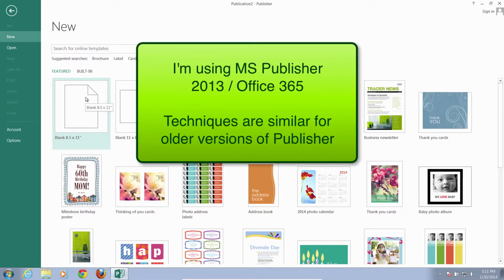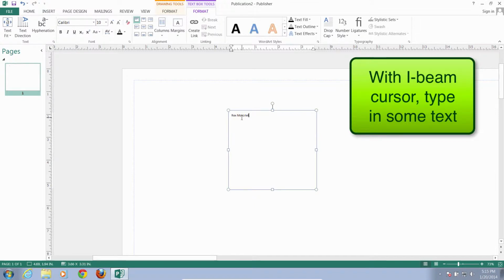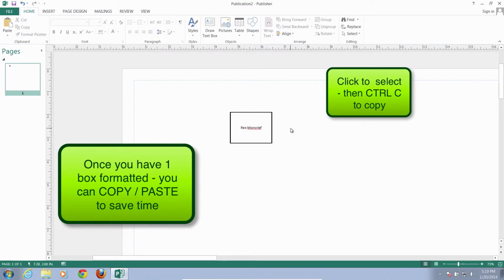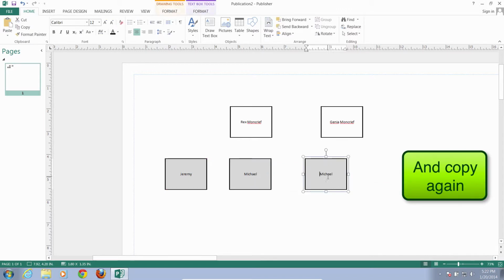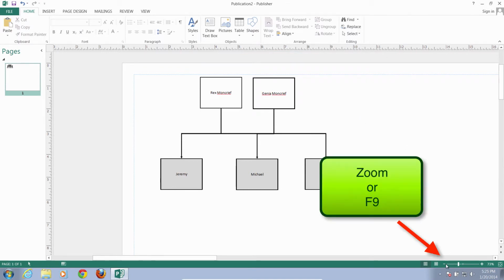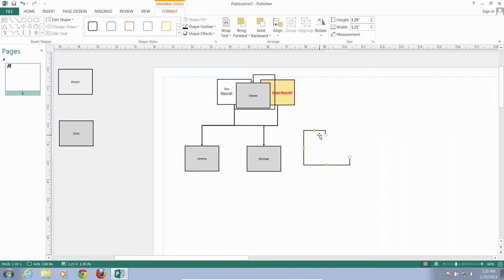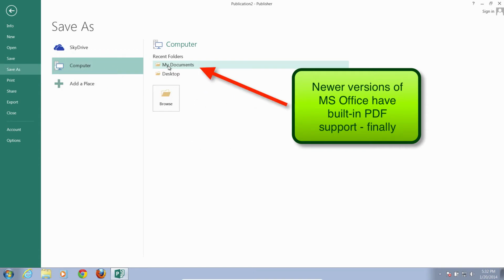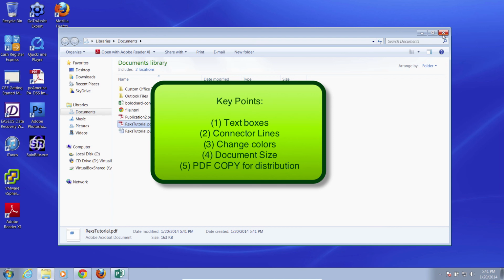SmarterGeek Publisher FamilyTree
Watch this video tutorial that shows how to use shapes in Microsoft Publisher 2013 / Office365 to create a basic family tree.